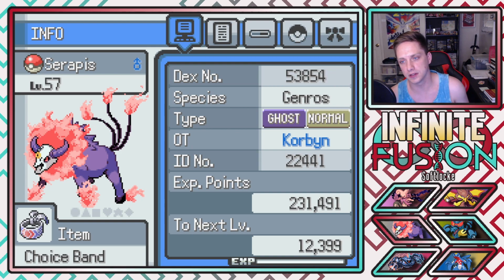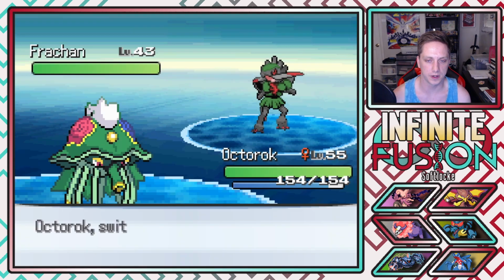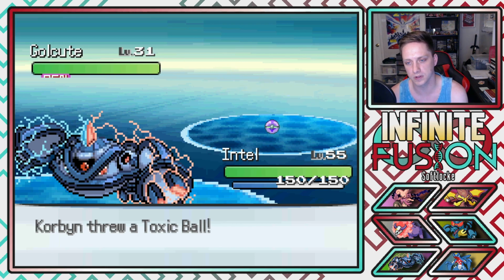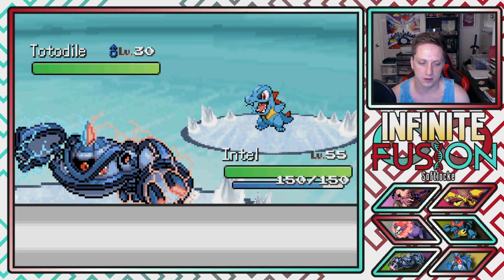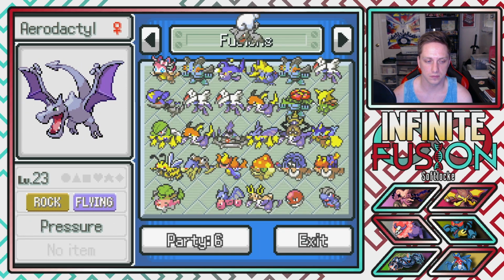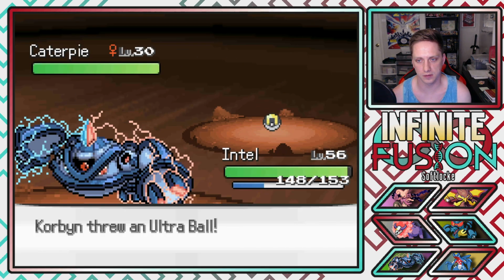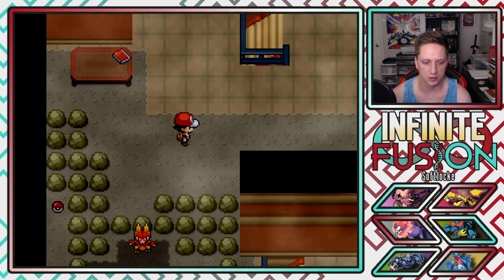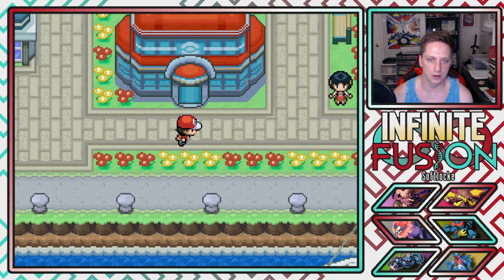Exploring the Burned Mansion - Pokémon Infinite Fusion Softlocke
Welcome to our Pokémon Infinite Fusion Softlocke! We'll be playing through this game on Hard Mode and Randomized. So, what is a Softlocke? In short is a simplified, more forgiving spin on your typical Nuzlocke. See the rules below. In this episode we explore the Burned Mansion!

The rules are as follows:
You can catch the first TWO Pokémon on each route. This is for fusing purposes. Seeing more fusions = More fun for everyone. For static Pokémon (E.G. Legendary Pokémon) or gift Pokémon (E.G. starter Pokémon) you are allowed to catch an extra Pokémon from the nearest route in order to fuse with them.

Dupes and Species Clauses are optional as sometimes fusing a Pokémon with itself produces a very fun result.

Pokémon can be unfused and refused as many times as you desire. It's meant to be fun.

If you fail one (or both) of your encounters on a given route, then you simply do not get one (or both) Pokémon for that route. Similar to normal Nuzlocke rules.

Since we are playing on Hard Mode, if a Pokemon faints (whether fused or not) it cannot be used UNTIL the next gym badge is earned. This is to ensure some level of difficulty while also allowing for fun fusing and evolving later down the line. (Dragon Rage clause is in effect until after the second gym as 40 damage guaranteed is a lot of damage early game.)

As of now I don't have any sort of level capping system in place, but if things become too easy, I may institute level caps to increase difficulty.

Nicknaming Pokémon is a must. However, since Pokémon are fusing and you can change nicknames any time, names may change throughout the playthrough. We still want to be attached to our Pokémon though.